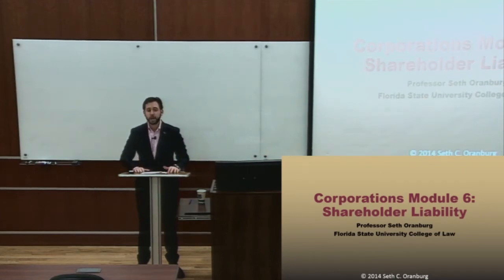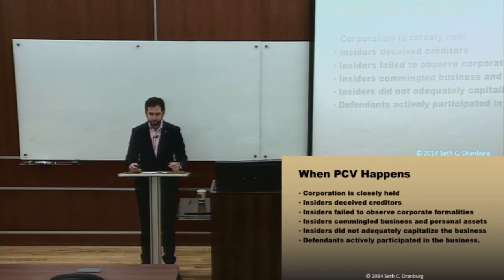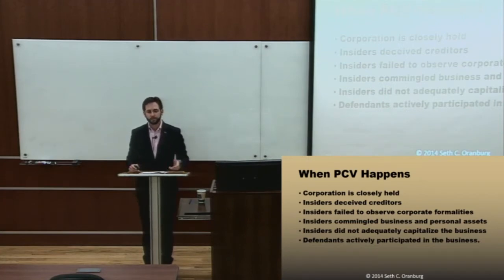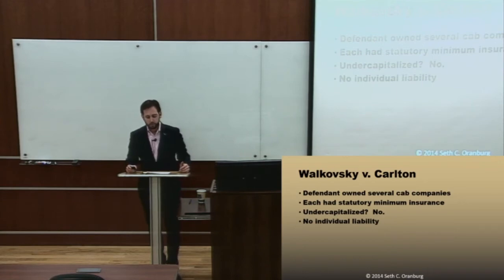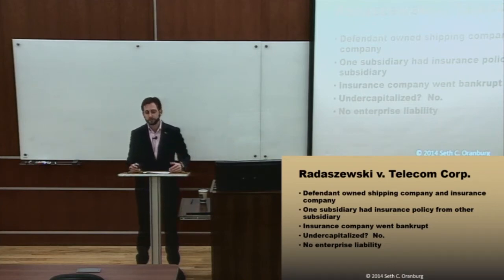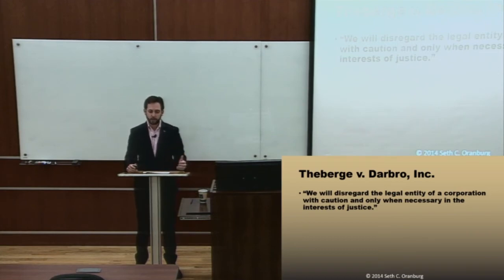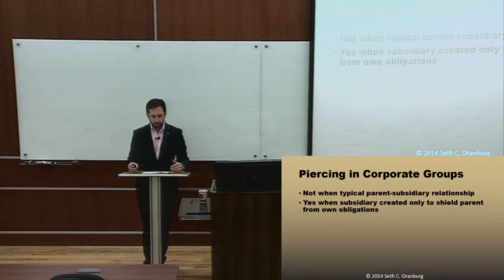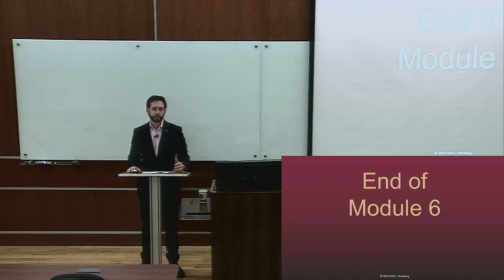Corporations: Module 6 (Shareholder Liability)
In Module 6 I explain that while corporations are designed to limit shareholder liability to amount invested, sometimes shareholder are liable for debts of the corporations.